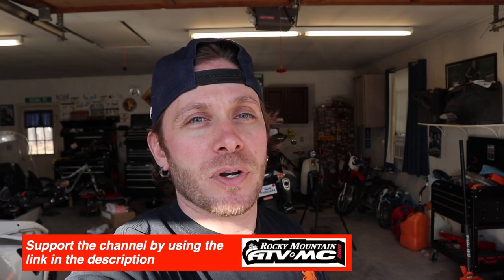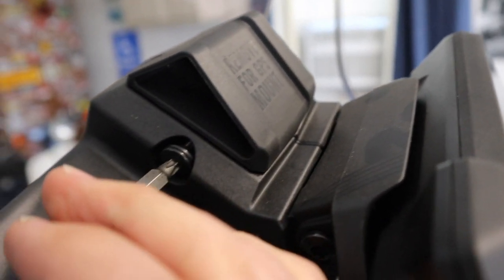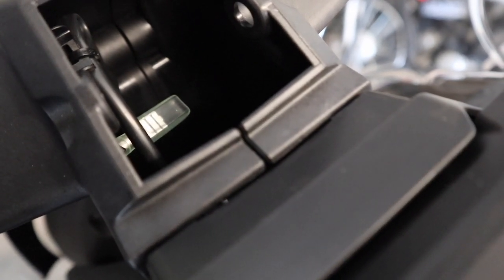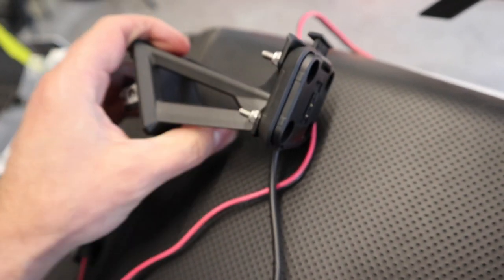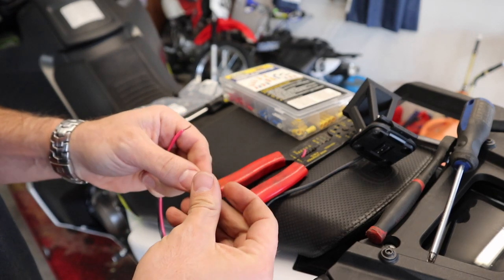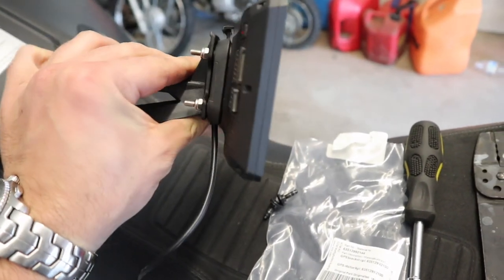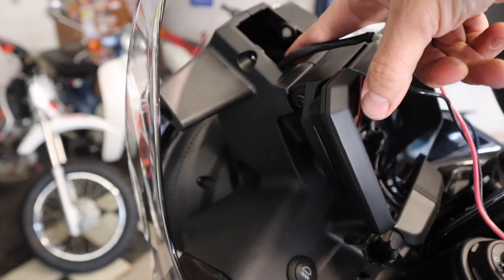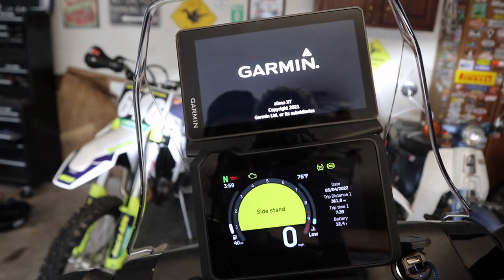Norden 901 GPS Install | Back in the Garage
In this episode of Back in the Garage, we install a factory GPS mount and wire a Garmin Zumo XT onto a 2022 Husqvarna Norden 901.

Garmin Zumo XT
Spade Wire Connectors
Wire Crimper